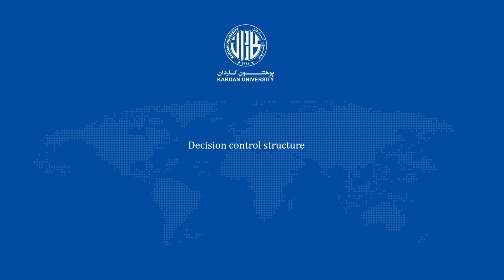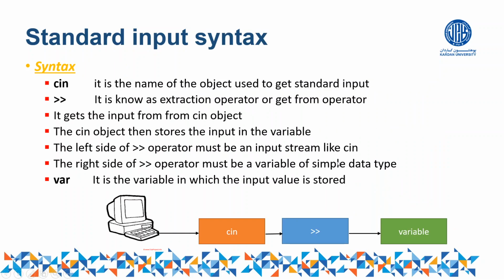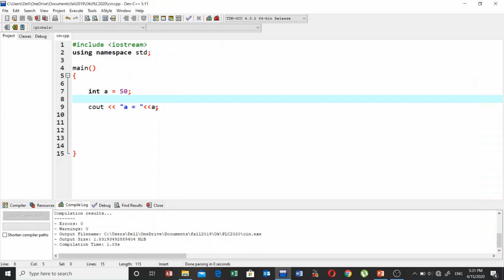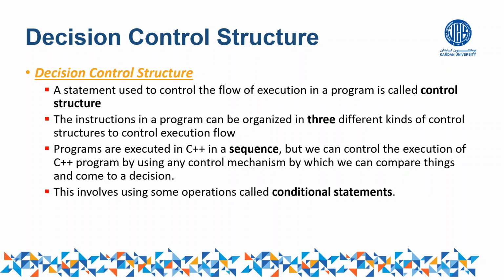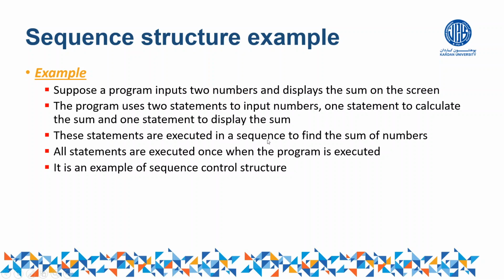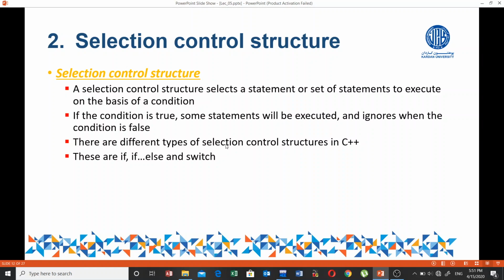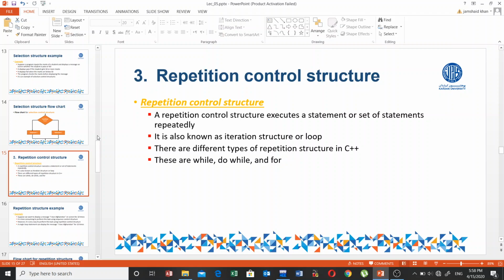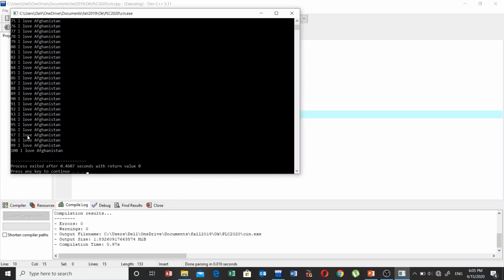1.Decision control structure part